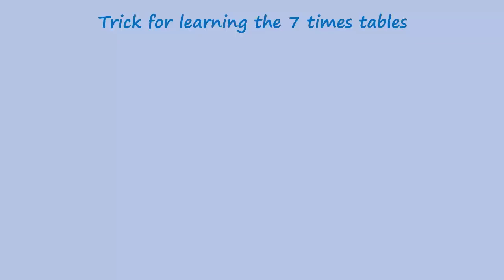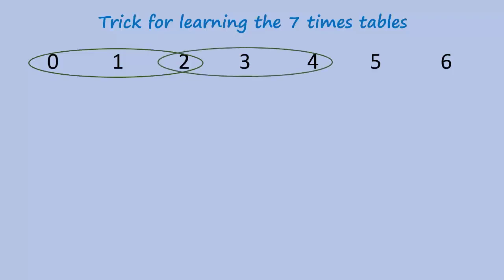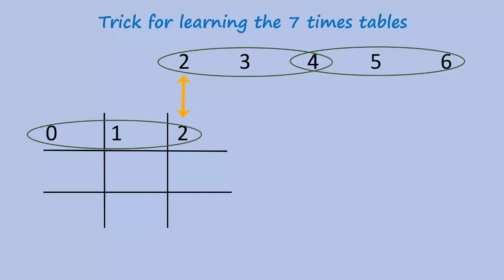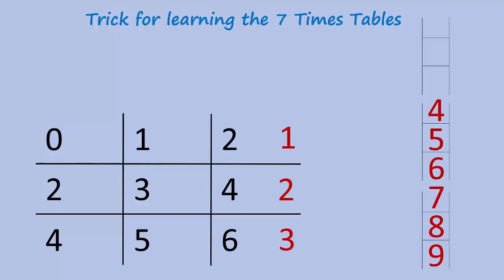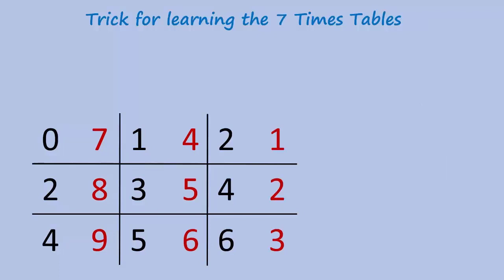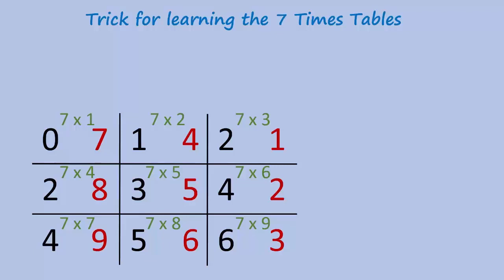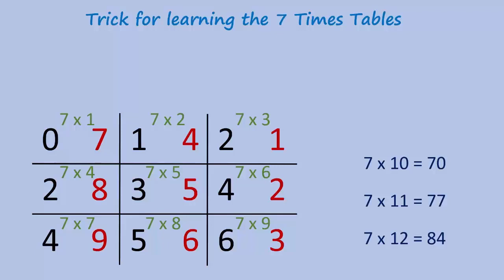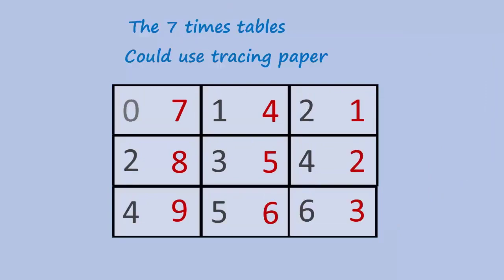Learning 7 x tables